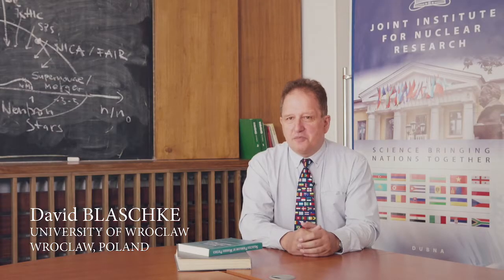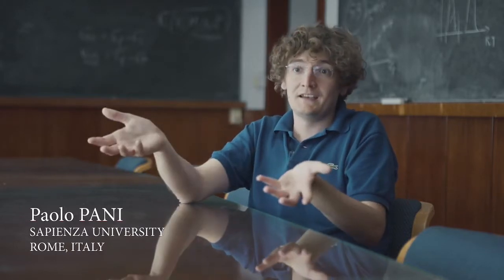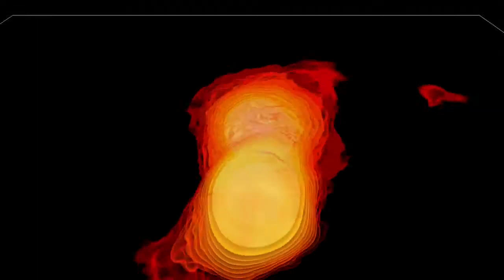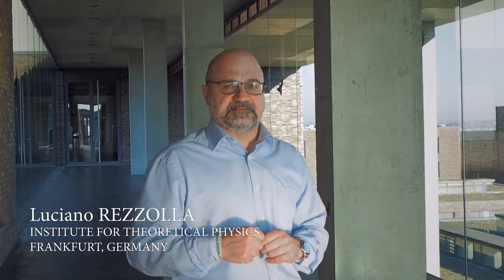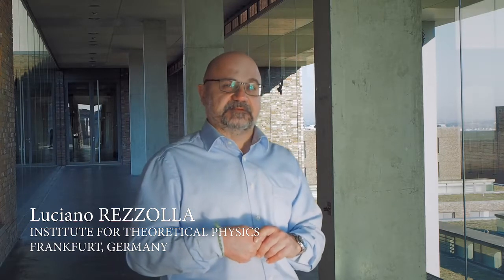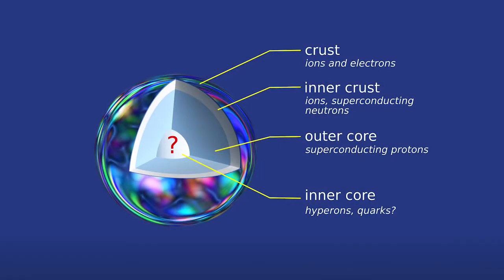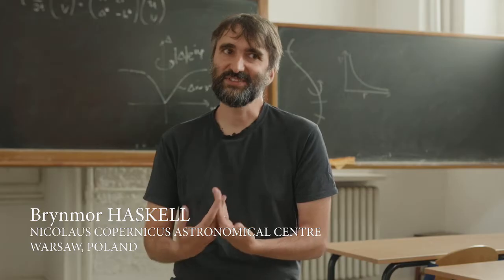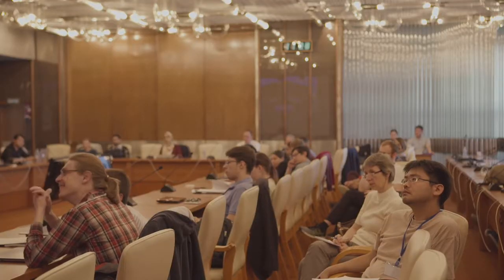Exploring fundamental physics with compact stars (NewCompStar)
Here is how the COST programme helped to further research in the field of neutron stars.

Neutron stars are unique laboratories that allow us to probe the building blocks of matter and their interactions at regimes that terrestrial laboratories cannot explore. These exceptional objects have already led to breakthrough discoveries in nuclear and subnuclear physics, QCD, general relativity and high-energy astrophysics.